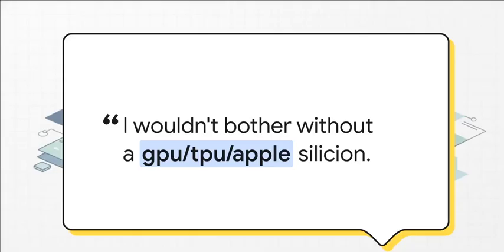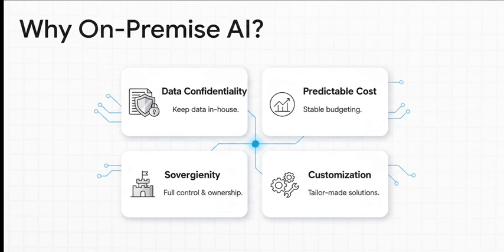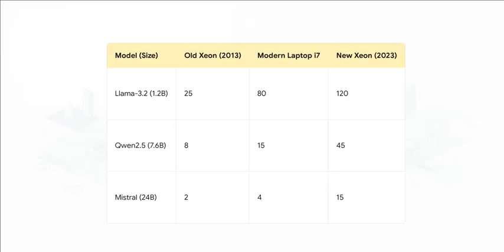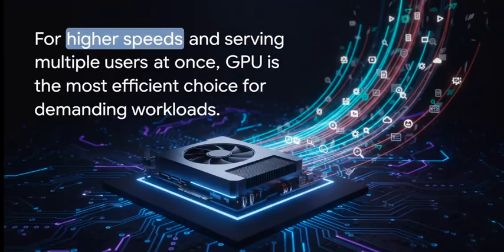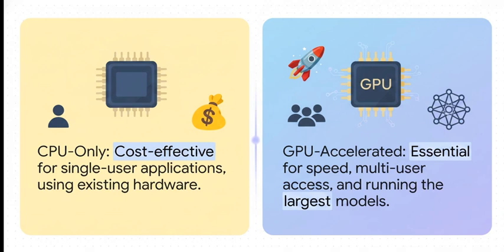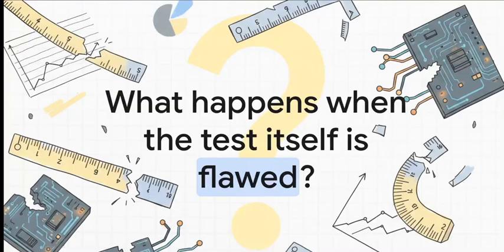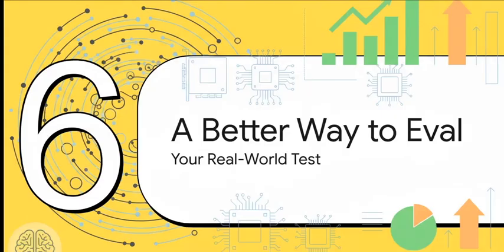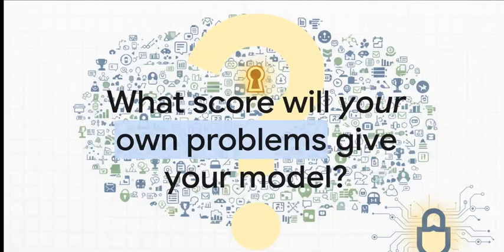Local LLMs: The Hardware Showdown Nobody Talks About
Running local LLMs but getting terrible performance? You're probably using the wrong hardware. 🔥
I benchmarked every major setup so you don't waste thousands of dollars.

🧠 WHAT THIS VIDEO IS ABOUT

Running AI locally is the future — but hardware choices can make or break your
experience. In this video, I break down the ultimate hardware showdown for Local
LLMs: GPU vs CPU vs Apple Silicon. Whether you're a developer, researcher, or
AI enthusiast, this is the no-BS guide you've been waiting for.

→ Developers building AI-powered apps
→ ML engineers moving to local inference
→ Anyone tired of paying for expensive API calls
→ Privacy-conscious builders who want AI offline

00:00 – Intro: Why Hardware Matters for Local LLMs
02:15 – The Contenders: GPU vs CPU vs Apple Silicon
05:40 – Benchmark Setup & Methodology
09:10 – Performance Results: Speed (Tokens/sec)
13:30 – VRAM vs RAM: What Actually Matters
17:45 – Cost-to-Performance Analysis
21:00 – Winner Revealed + My Personal Recommendation
24:30 – Final Thoughts & What to Buy in 2025

(Update timestamps after final edit)

✅ VRAM is king — why 8GB isn't enough for serious models
✅ Apple Silicon's unified memory is a hidden gem for LLMs
✅ The budget GPU that punches WAY above its weight
✅ Why more CPU cores ≠ faster inference
✅ The real cost of running AI locally vs cloud APIs
✅ Which hardware to buy depending on YOUR use case

💬 What hardware are YOU running local LLMs on? Drop it in the comments!

📚 MY GO-TO SOFTWARE ENGINEERING PICKS

📗 AI Engineering — Building Applications with Foundation Models

📘 Hands-On Large Language Models

📙 Hands-On Generative AI with Transformers and Diffusion Models

📕 The Staff Engineer's Path

📒 Database Internals: Distributed Data Systems Deep Dive

📓 The Software Engineer's Guidebook

✨ Manas' Destiny: Tracing the Somras Trail
✨ Manas' Quest: Karan's Kavach Kundal